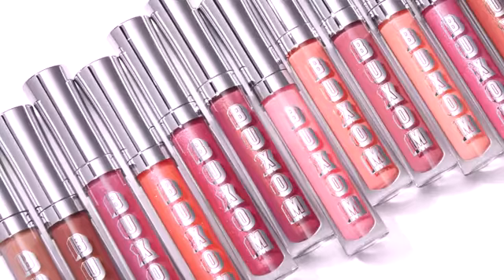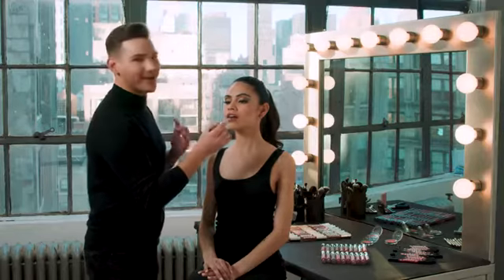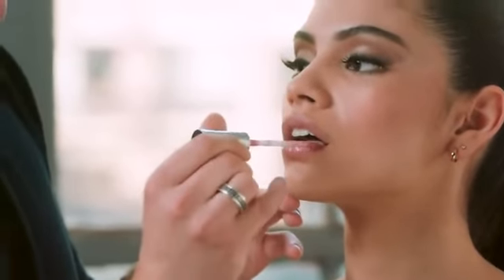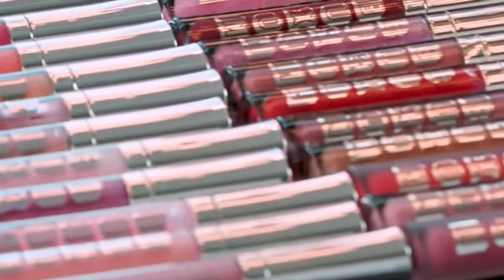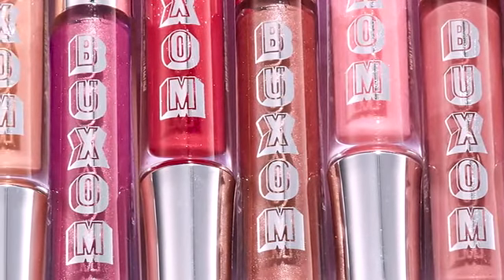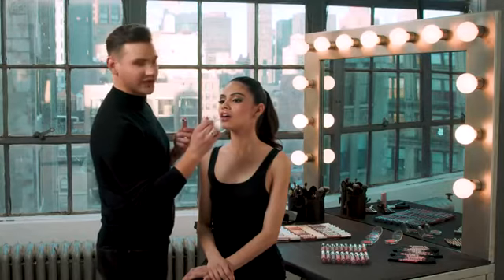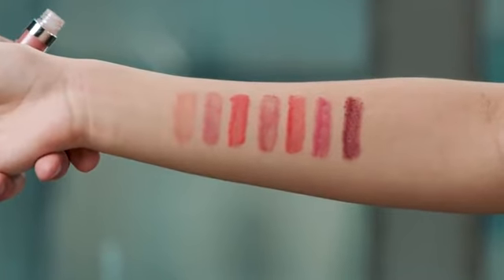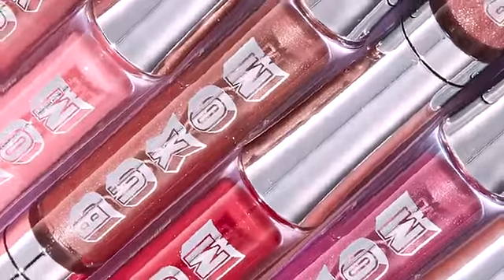Buxom Full-On Plumping Lip Polish Reviews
This is the best Lip Glosses in the marketplace with cheap price that you can easily afford.
null
Color:Dolly
Product Description
This bestselling, plumping lip gloss delivers mesmerizing shine with a refreshing, tingly sensation. A unique peptide complex helps to plump your pout to new levels, while vitamins A and E provide lasting moisture for soft and luscious lips. Available in a vast range of shades and sparkly, pearlescent, or shimmering finishes that transform your pout in a single swipe. Wear it alone or layer this top coat over your favorite lip product to play up any shade.
Brand Story
Buxom believes in going big, being bold, and feeling sexy. Larger-than-life, sensorial beauty stimulates your senses and amplifies what you love most about yourself, so you can feel even sexier and more confident in your skin.
Buxom Full-On Plumping Lip Polish